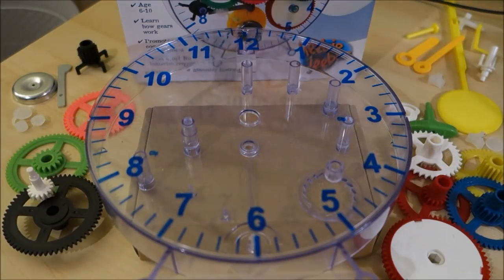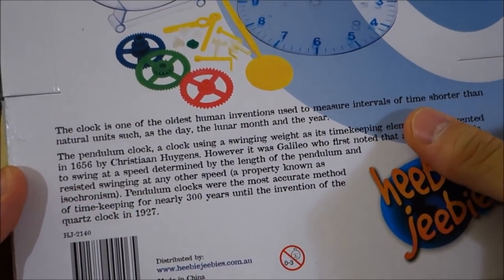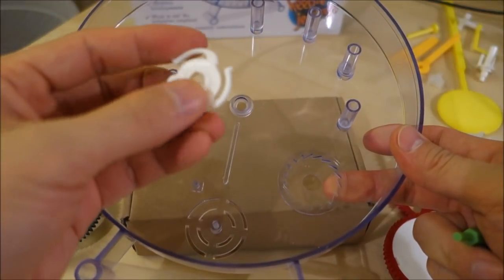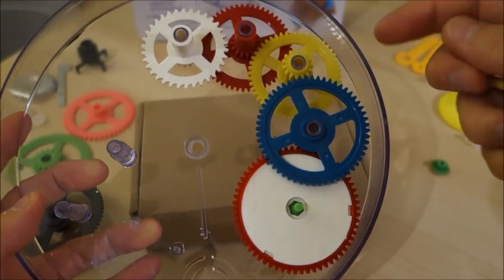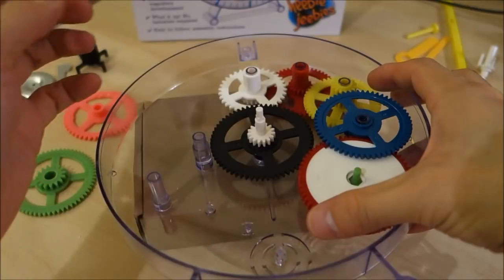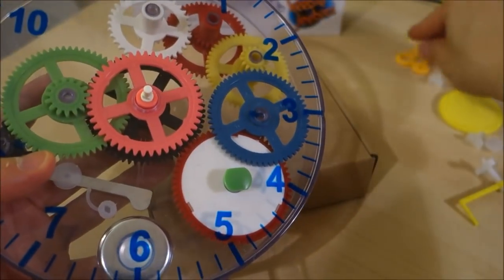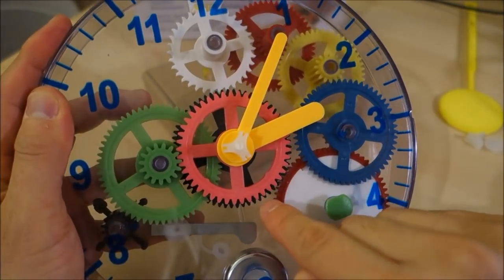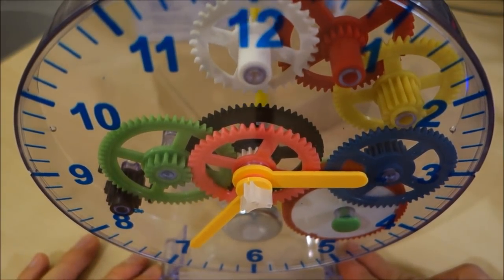How Do Mechanical Timepieces Work? feat. Heebie Jeebies Contruct-A-Clock - Perth WAtch #103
Review of this fascinating little kit which demonstrates all the basic principles of mechanical timepieces!

HEEBIE JEEBIES CONSTRUCT-A-CLOCK

- Amazon listing